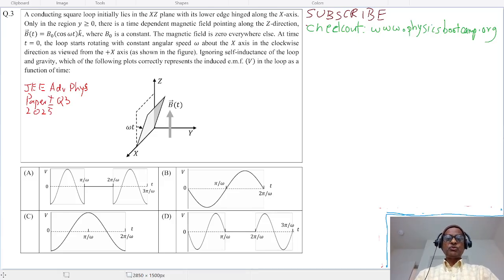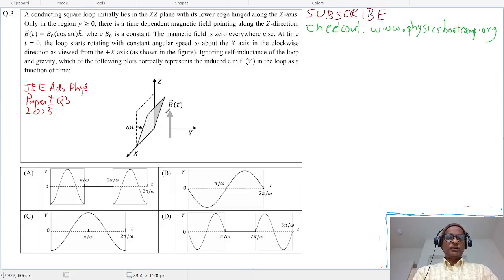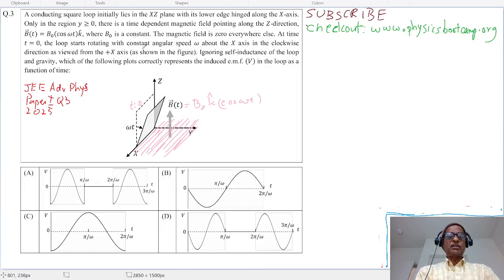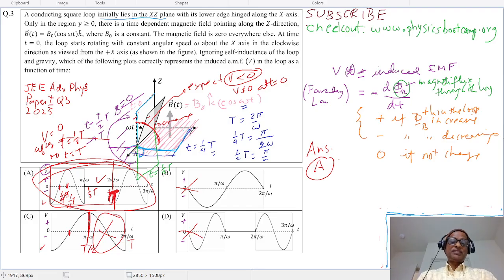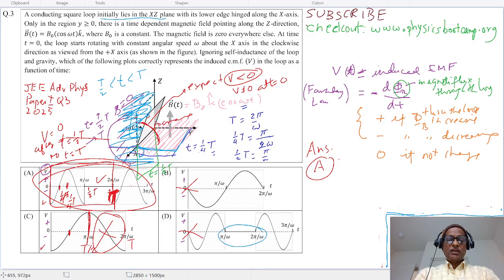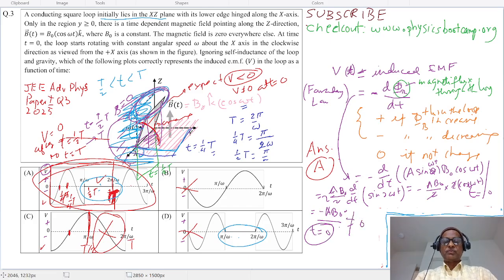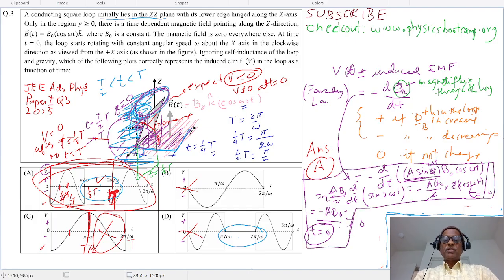JEE Adv Physics Paper1 Q3 Time Pattern of Induced EMF of a Rotating Ring in a Magnetic Field.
In this problem four possible time profile of induced EMF are given, and one is expected to arrive at the correct answer just by inspection. This is a good application of the negative sign in EMF = minus dPhi_B/dt.